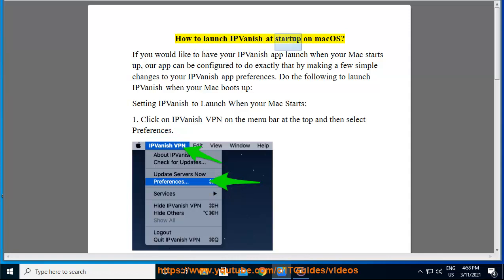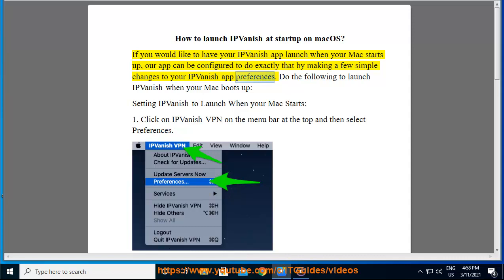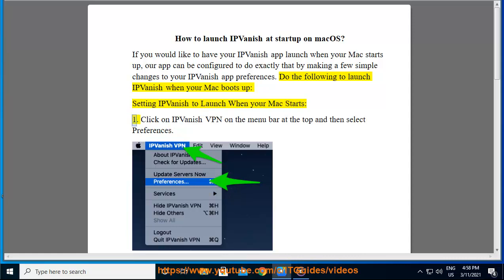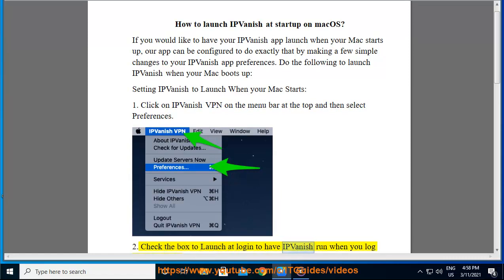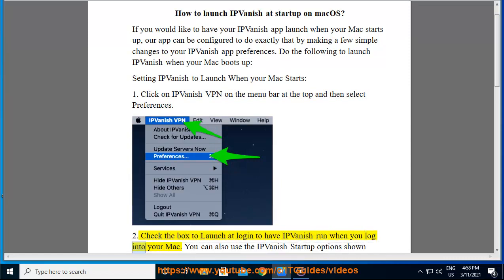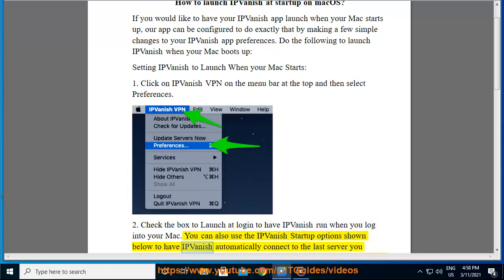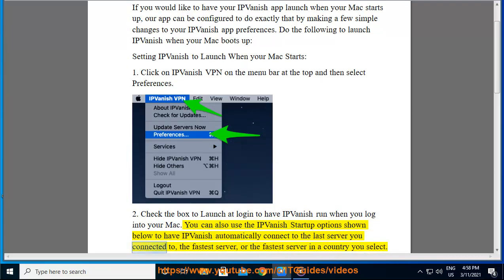Launch IPVanish at startup on macOS (Run IPVanish w/ Mac; 6/30/2023 Updated)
Here's how to Launch IPVanish at startup on macOS. Hit & get yourself started w/ IPVanish.

To launch IPVanish at startup on macOS, you can follow these steps:

1. Click on IPVanish VPN in the top menu bar and select Preferences.
2. From the General menu, check the box to Launch at login to have IPVanish run once you log in to your Mac.
3. Use the IPVanish Startup options to determine which server you’ll connect to.

You can also use the IPVanish for Chrome extension to launch IPVanish at startup on your browser.

i. To fix the error you are experiencing with IPVanish when getting the WireGuard configuration, you can try turning on WireGuard in IPVanish for Windows. Here are the steps to follow:

1. Open the IPVanish app on your Windows device and log into your account.
2. Make sure your VPN connection is inactive, then click the Settings menu icon on the left.
3. Select the “CONNECTION” tab.
4. Click the “Active Protocol” dropdown and select the “WireGuard” option.

If this does not work, you can try some of the other solutions provided in this search result.

ii. IPVanish error 809 is usually caused by the **firewall** between the client and server, which blocks the **ports** used by the VPN tunnel². You need to open the ports on your firewall or router, depending on which VPN protocol you're using¹. Here are some common ports for different VPN protocols:

- Port **1723** over TCP for PPTP
- Port **500** or **4500** over UDP for L2TP/IPsec or IKEv2/IPsec

Another possible solution is to change the VPN protocol from IKEv2 to OpenVPN TCP, as some users have reported that this worked for them³. You can do this by going to the IPVanish settings and selecting the connection tab.

iii. here are some of the most common IPVanishVPN errors and fixes:

* **Connection error:** This error indicates that you are unable to connect to the IPVanishVPN server. This can be caused by a variety of factors, such as:

    * **Incorrect username or password:** Make sure that you are using the correct username and password for your IPVanishVPN account.
    * **Firewall or antivirus software:** In some cases, firewall or antivirus software can interfere with the connection to IPVanishVPN. To fix this, you can try disabling your firewall or antivirus software temporarily.
    * **VPN server issue:** If there is an issue with the IPVanishVPN server that you are trying to connect to, you may experience this error. In this case, you can try connecting to a different server.

* **DNS leak:** This error indicates that your DNS requests are not being routed through the IPVanishVPN server. This can be a security risk, as it allows your ISP to see your browsing activity. To fix this, you can try changing your DNS settings to use IPVanishVPN's DNS servers.

* **IP leak:** This error indicates that your IP address is not being hidden by the IPVanishVPN server. This can also be a security risk, as it allows websites to see your true IP address. To fix this, you can try restarting your computer and reconnecting to the IPVanishVPN server.

* **Connection speed:** If you are experiencing slow connection speeds, you can try the following:

    * **Connect to a different server:** If you are currently connected to a busy server, you may experience slower speeds. Try connecting to a different server to see if this improves your speeds.
    * **Use a different protocol:** IPVanishVPN offers a variety of protocols, such as OpenVPN, L2TP/IPSec, and PPTP. Some protocols may be faster than others depending on your location and internet connection.
    * **Upgrade your plan:** If you are currently on a basic plan, you may want to upgrade to a premium plan. Premium plans offer faster speeds and more features.

If you have tried all of the above solutions and you are still experiencing errors, you may need to contact IPVanishVPN support for help.

Here are some additional tips for preventing IPVanishVPN errors:

* Keep your IPVanishVPN software up to date.
* Use a strong password for your IPVanishVPN account.
* Avoid using public Wi-Fi networks when connected to IPVanishVPN.
* Back up your IPVanishVPN configuration files.